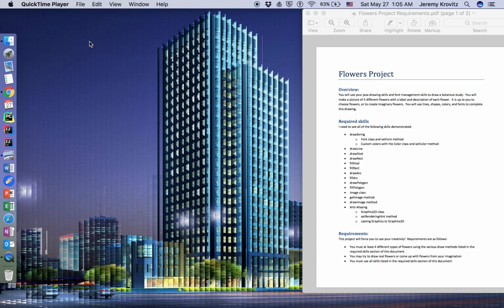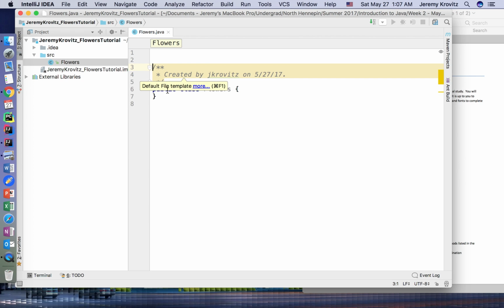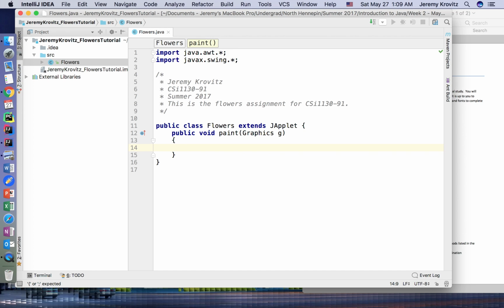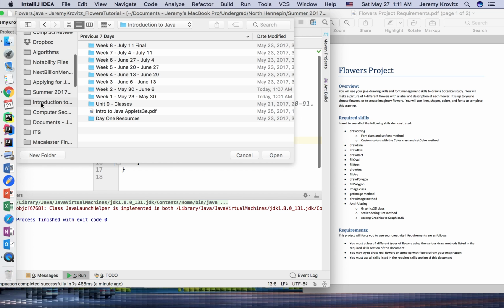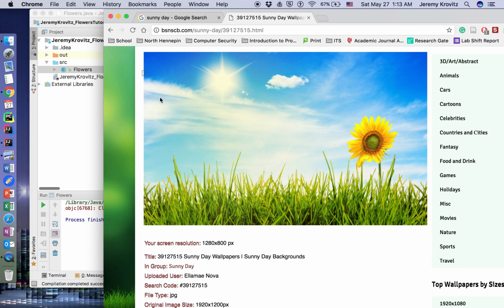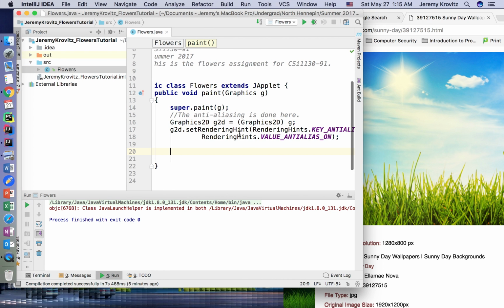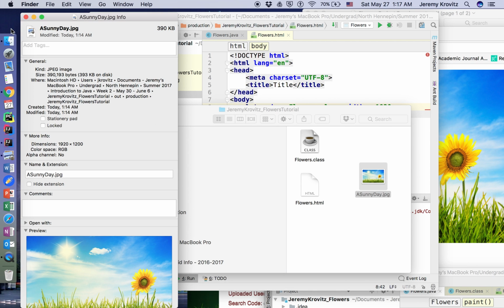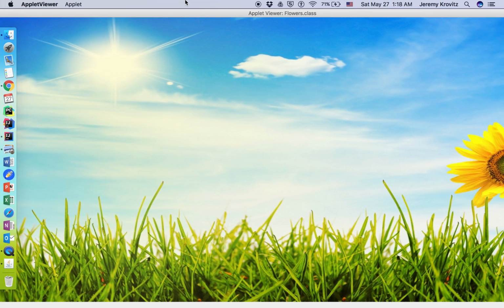Krovitz Java Flowers Tutorial pt 1